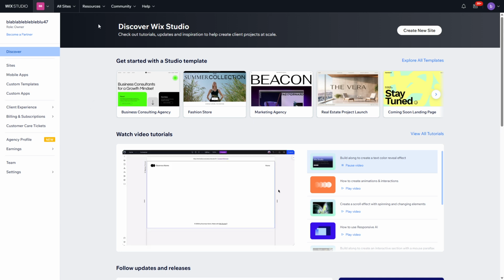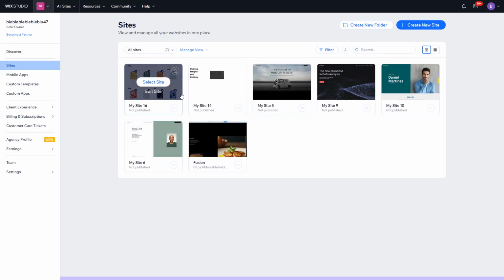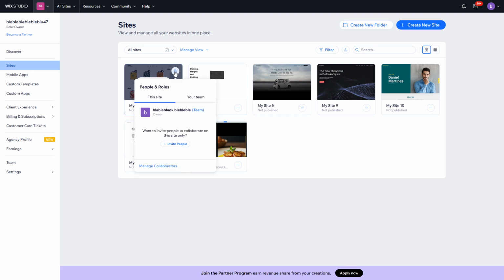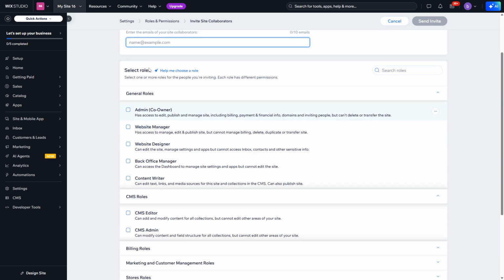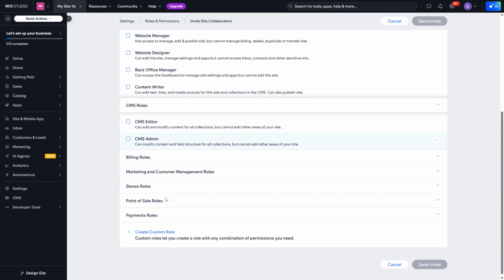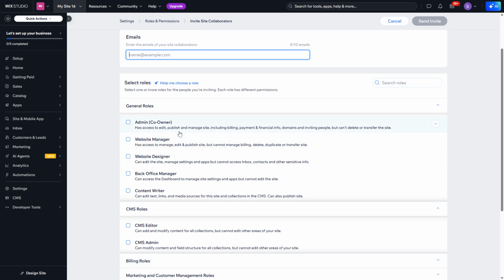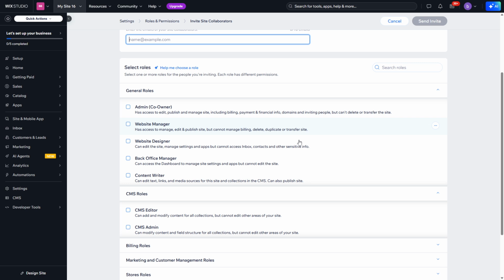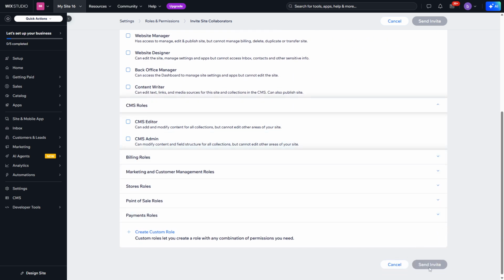How To Transfer Wix Website To Client (2026 Guide)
How To Transfer Wix Website To Client (2025 Guide)